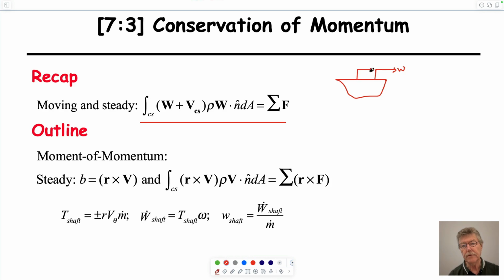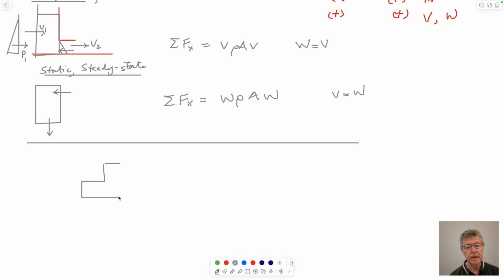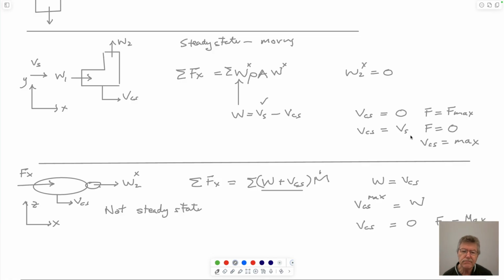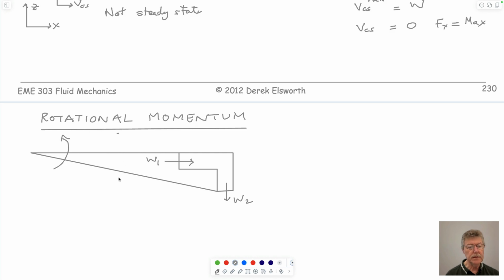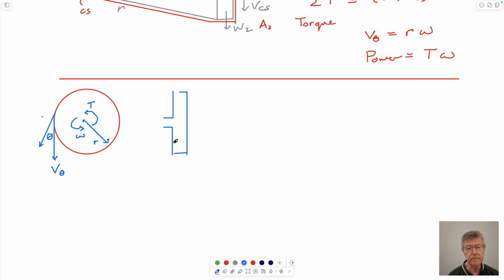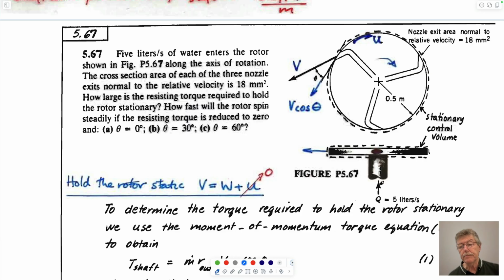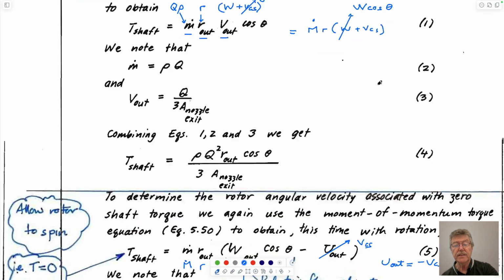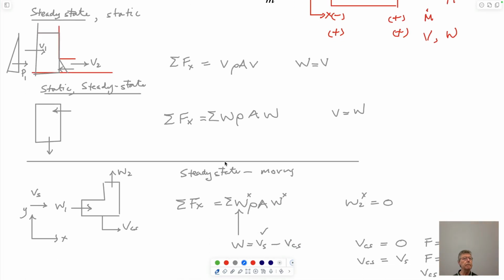7:3 Conservation of Linear & Rotational Momentum - Static and Moving Control Volume